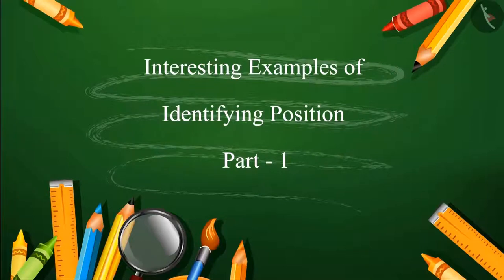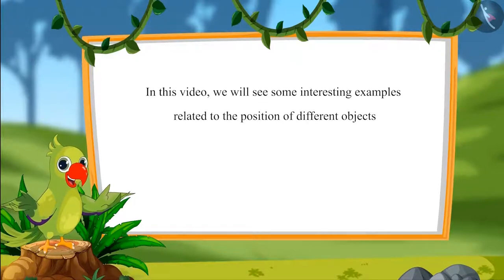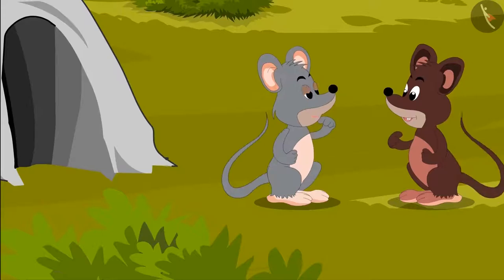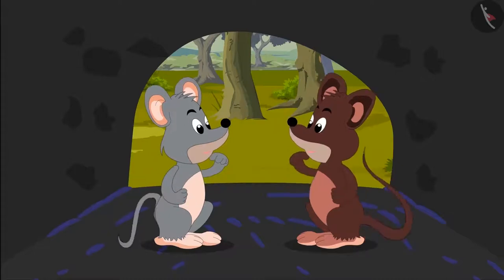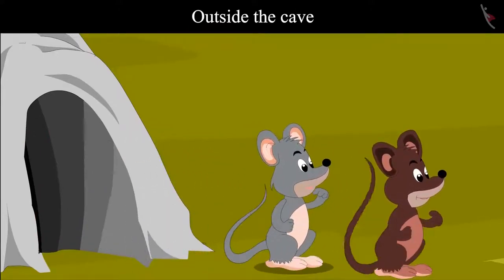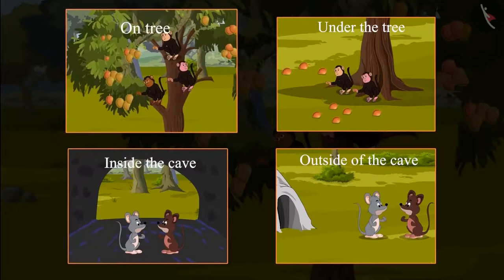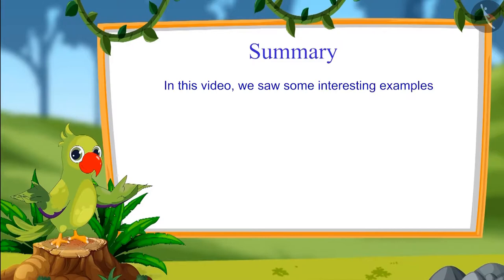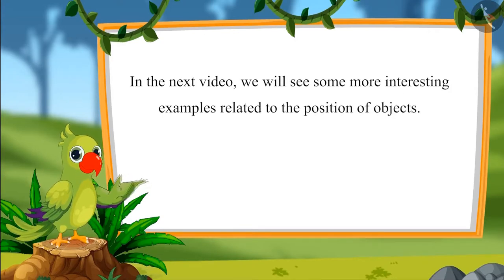Class 1 Maths Chapter 1 'Shapes and Space' (Part 2) Position of Objects cbse ncert